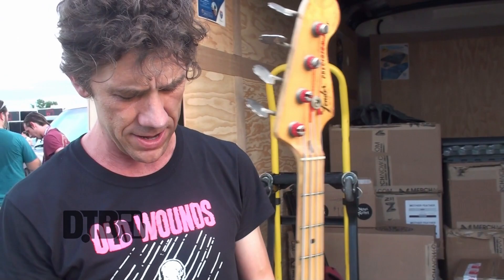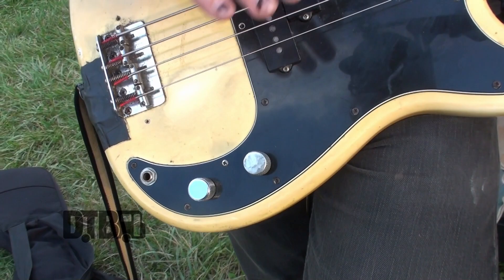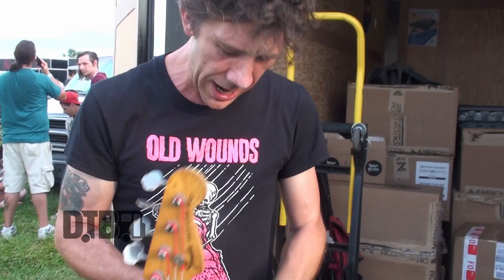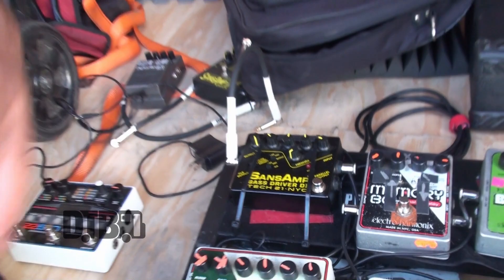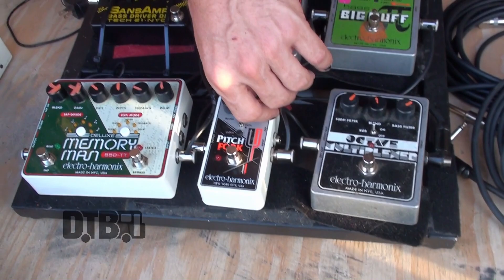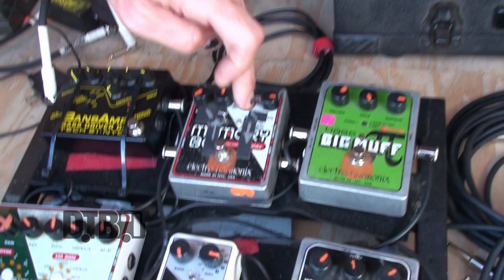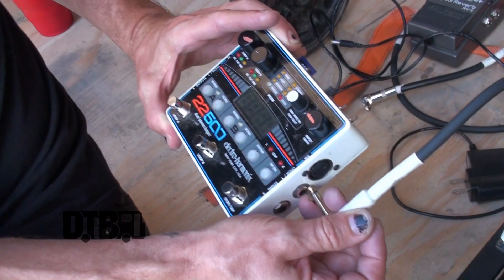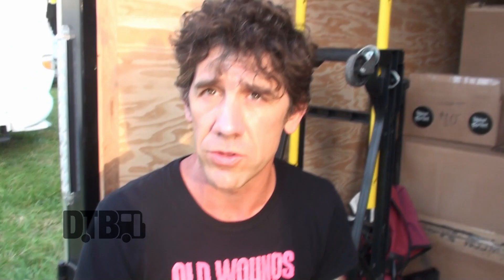Mother Feather's Matt Basile - GEAR MASTERS (Revisited) Ep. 122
On this episode of DTB’s “Gear Masters (Revisited)”, Matt Basile, bassist of the rock band, Mother Feather, shows off the gear that he uses onstage, while on Warped Tour 2016. Mother Feather is currently supporting their newest single, You're a Dead Man.

Information about this video:
Location - Klipsch Music Center in Noblesville, IN